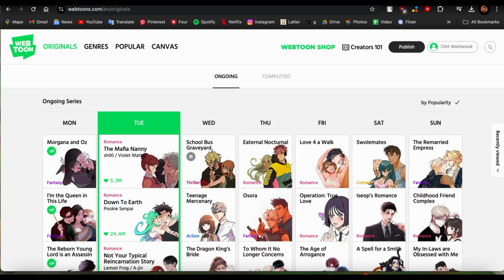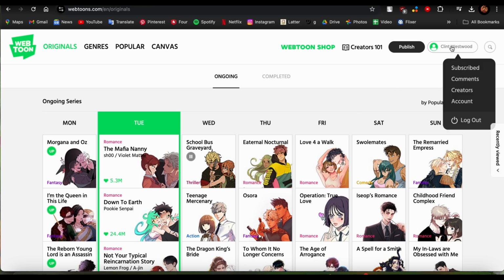How to Sign Out of WEBTOON (EASY!!) | WEBTOON Logout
In this video, I will show you how to sign out of WEBTOON quickly and easily. You will learn the step-by-step process to log out from your account on both the website and the app. If you want to keep your account secure or switch to a different account, this tutorial is just for you.